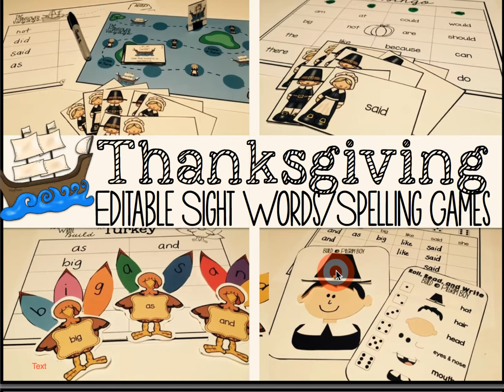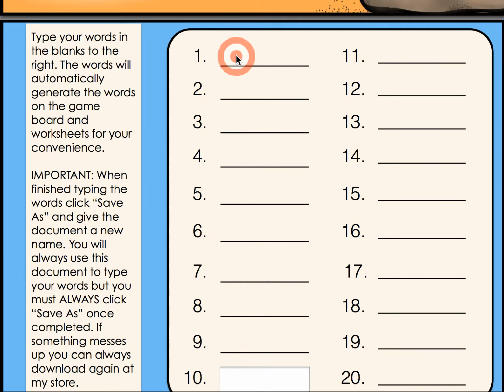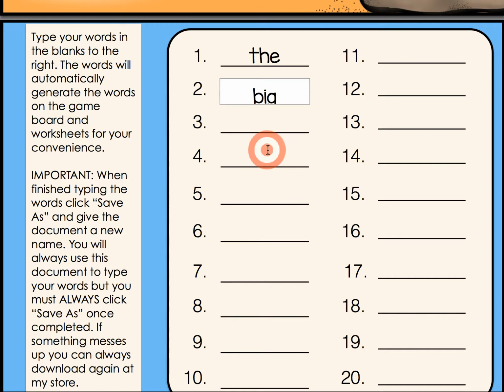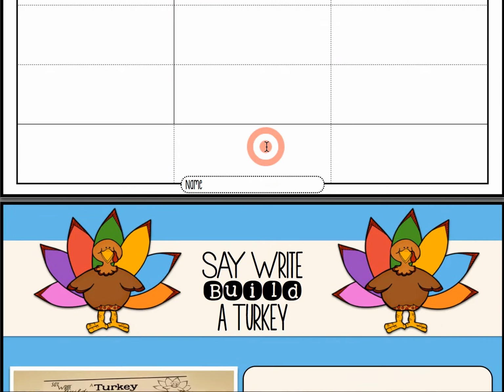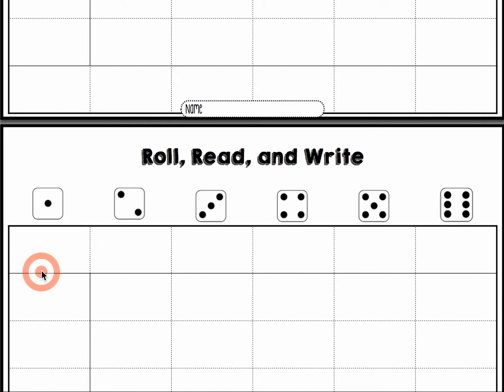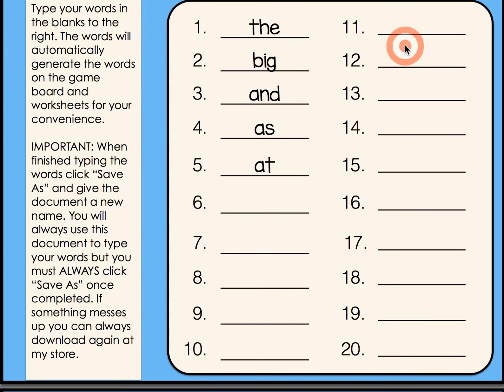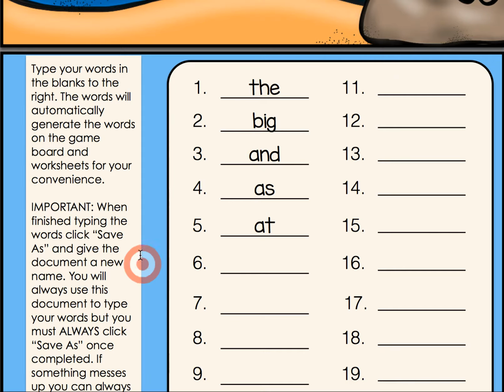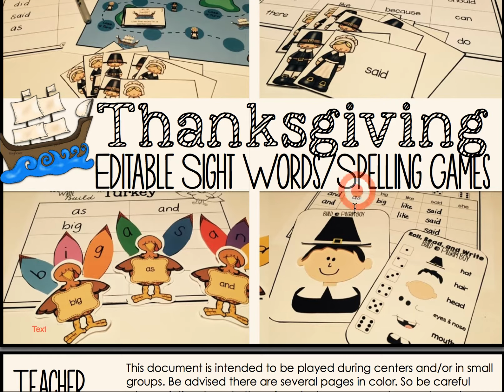Thanksgiving Editable Sight Word Games